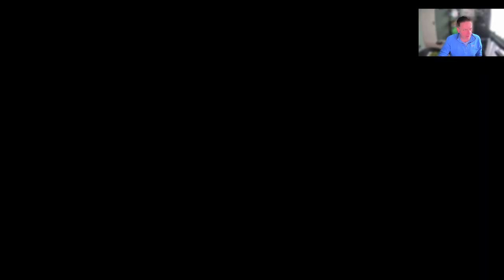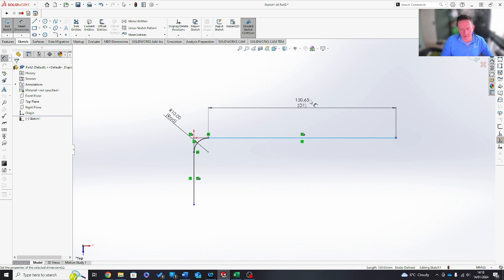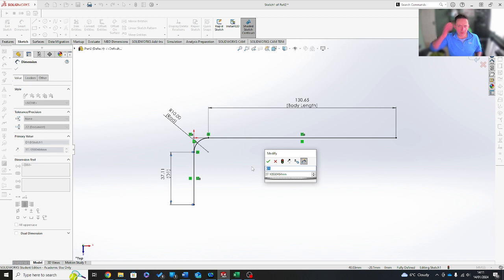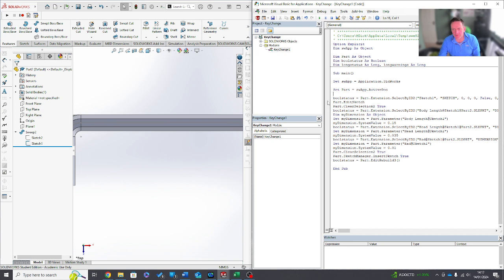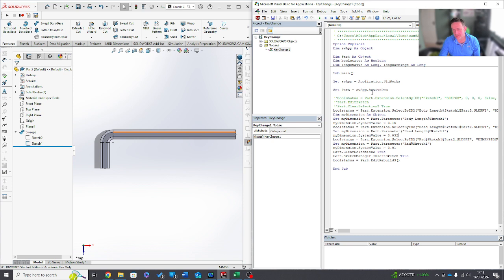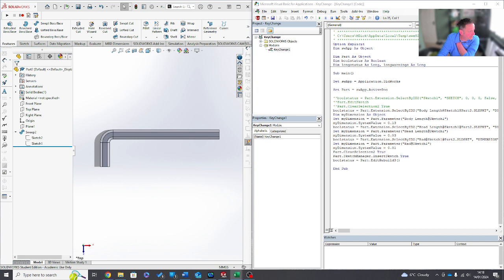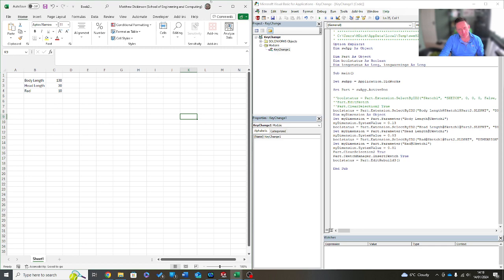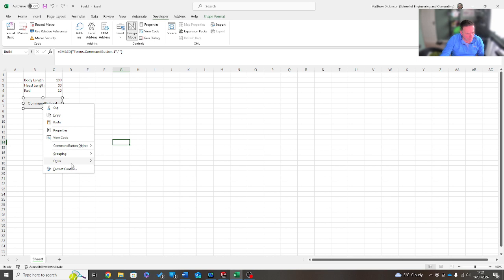Excel to Solidworks API coding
if your working on new parts and want the cad system to read from excel while you work then this session is for you.